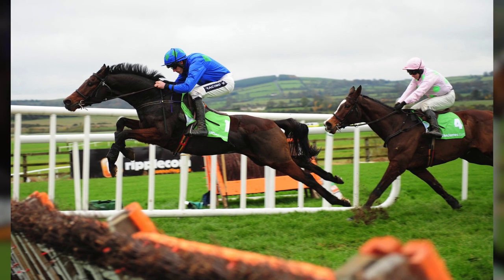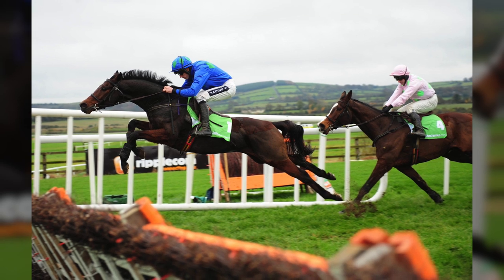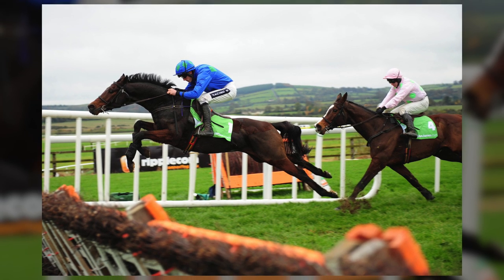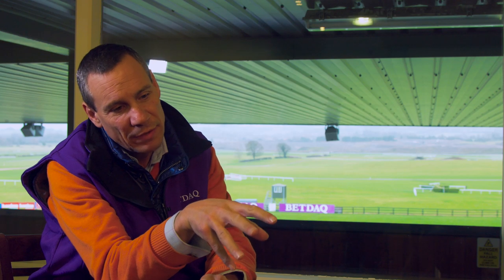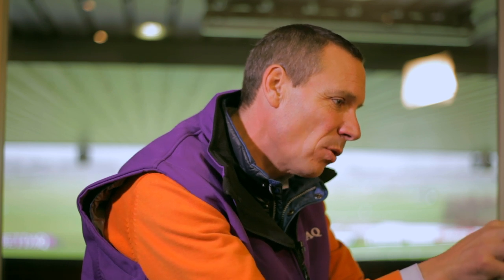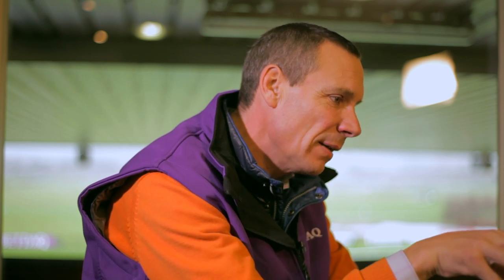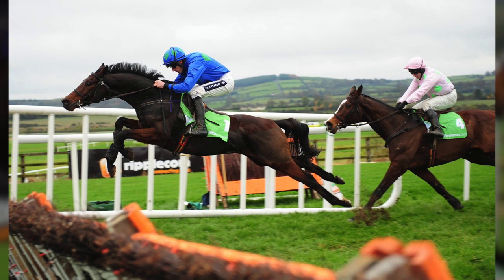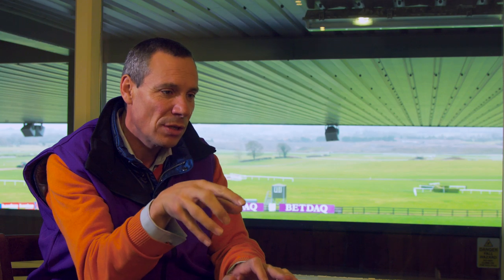Pat Healy Talks Hurricane Fly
Pat Healy was blessed to have a front row view of legendary horse Hurricane Fly, and here he describes a perfectly timed photo he took as Hurricane Fly jumped a hurdle with Ruby Wash on board.